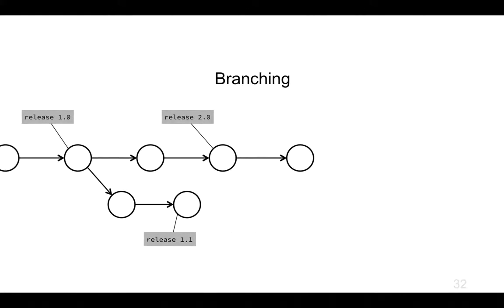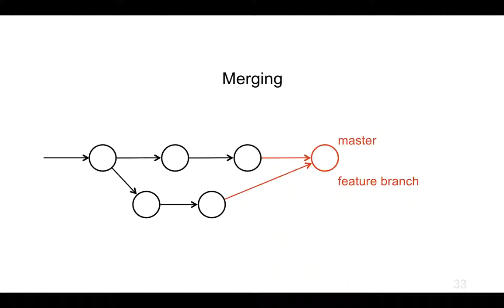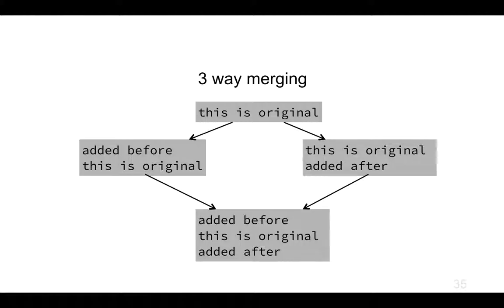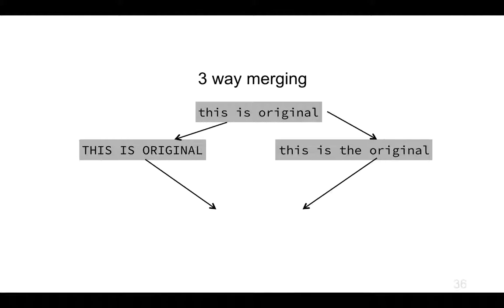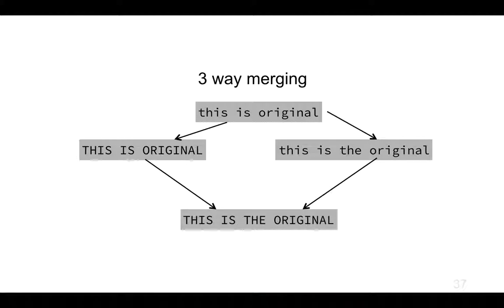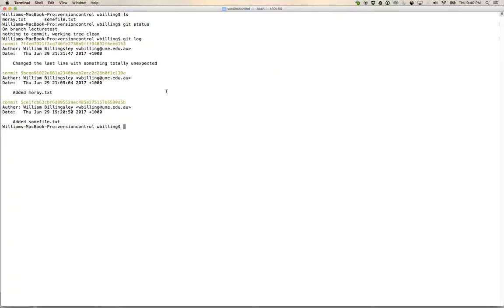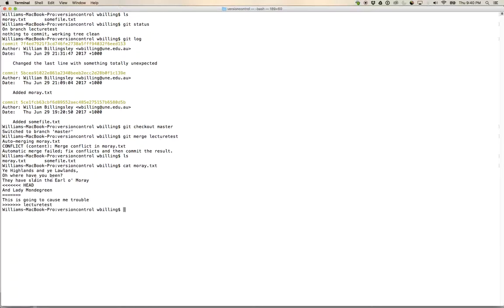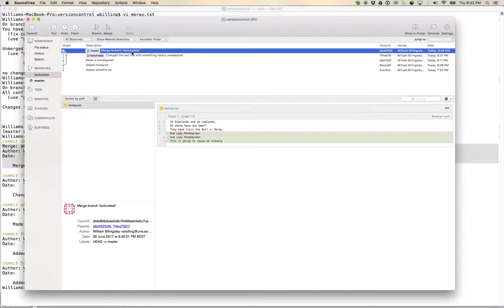Version control - merge